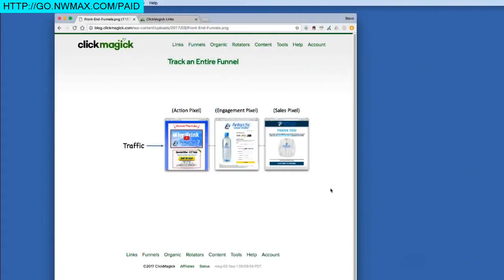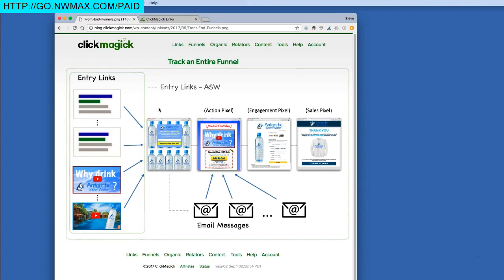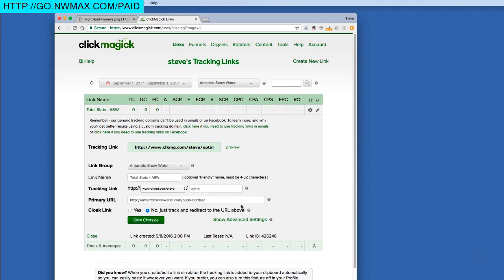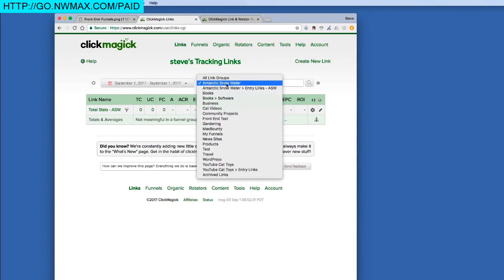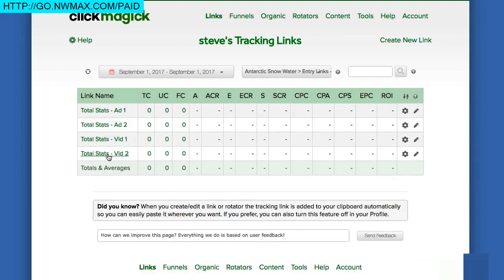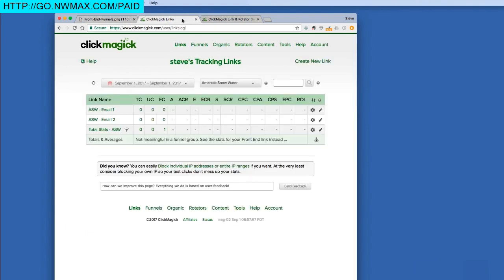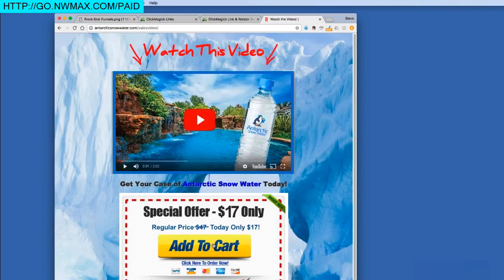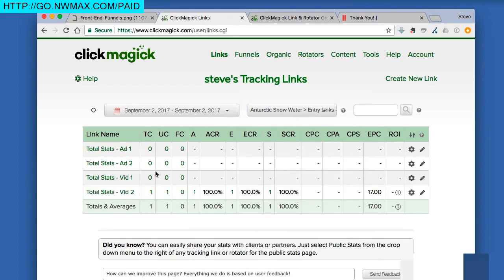clickmagick tutorial - how to track an entire funnel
in this clickmagick tutorial quickie you will learn how to use clickmagick to track your entire funnel even advanced funnels.

if you want to try out clickmagick or learn more  feel free to check out their exclusive free 30-day trial with my link:...

complete tutorial on setting up a custom tracking link with clickmagick tutorial - 4 ways to integrate clickmagick into your business.

clickmagick tracking software.

this whole process begins with knowing how to create a tracking link which is what i cover in this clickmagick review.
in this video i'll show you exactly why i've been using clickmagick for years and why its a big reason i've been having success...